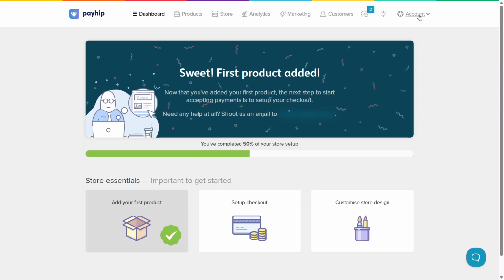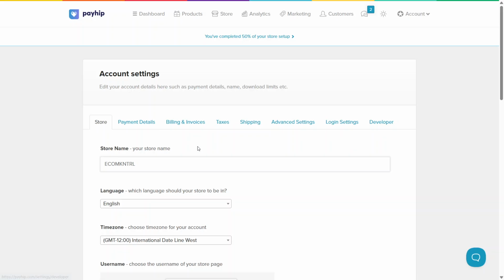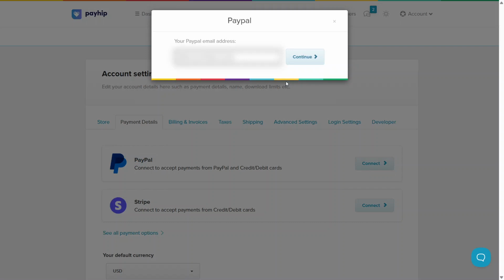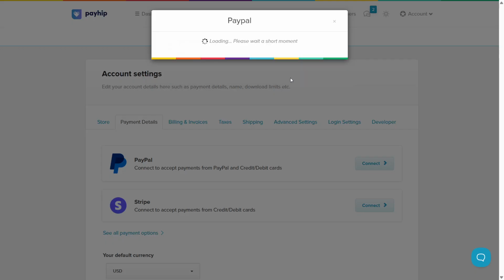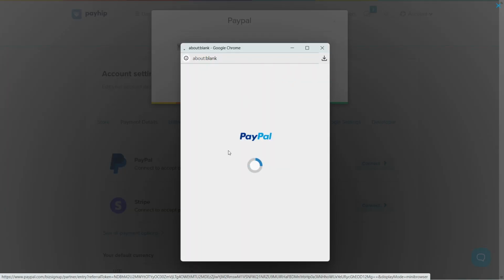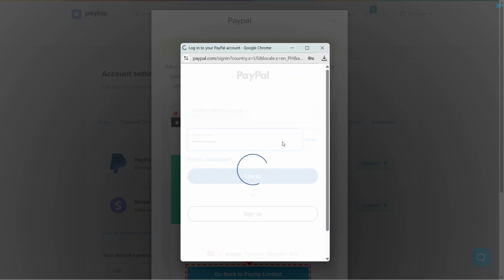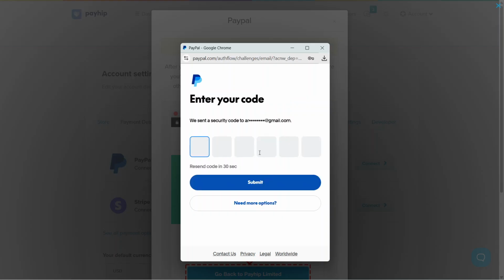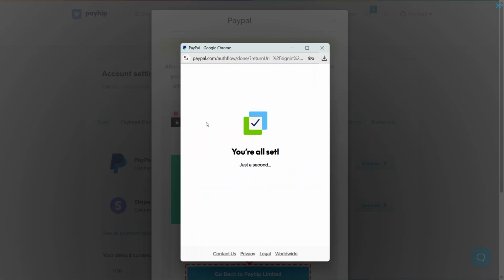How To Connect PayHip With PayPal (2026) | Payment Settings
This tutorial shows how to connect PayHip with PayPal using the current PayHip payment settings and PayPal authorization flow. You’ll learn where to connect your PayPal account, how the PayPal integration works, and how to confirm payments are processed correctly. The video walks through the setup step by step, explains required PayPal account permissions, and shows how to test payments before selling live. This method is updated for 2026 and reflects the latest PayHip dashboard and PayPal connection process, so you can follow the correct steps without outdated menus or errors. Ideal if you’re selling digital products on PayHip and want to accept PayPal payments securely and reliably.